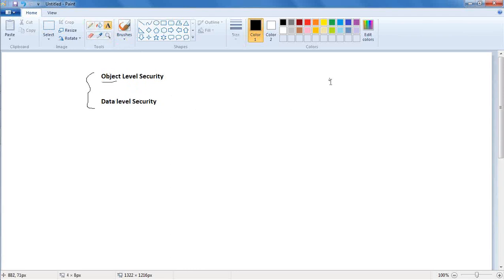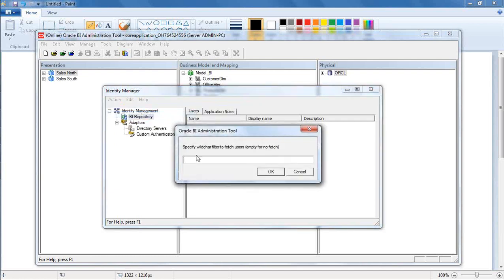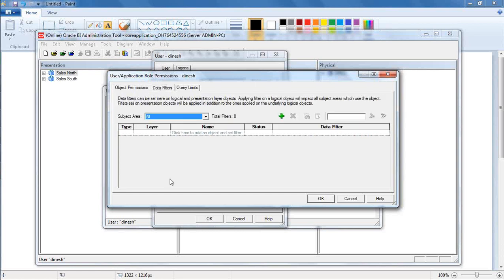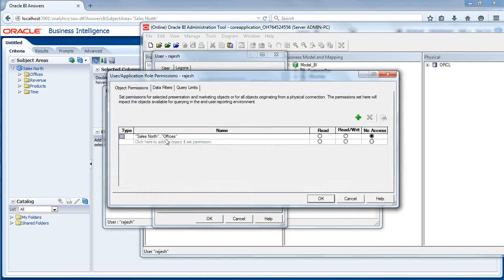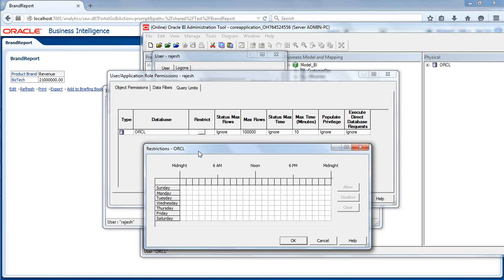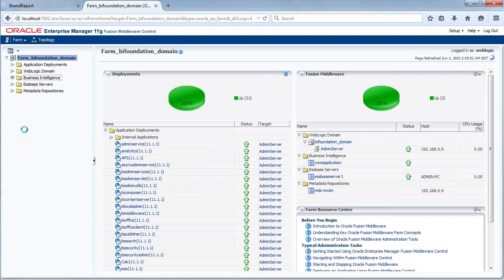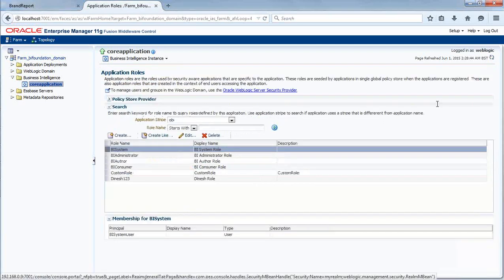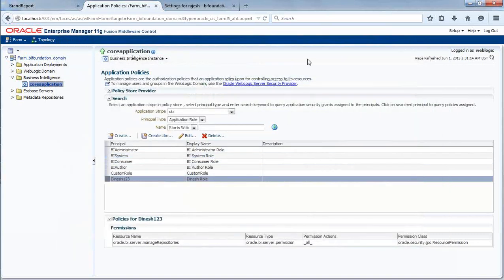Oracle OBIEE Part 16